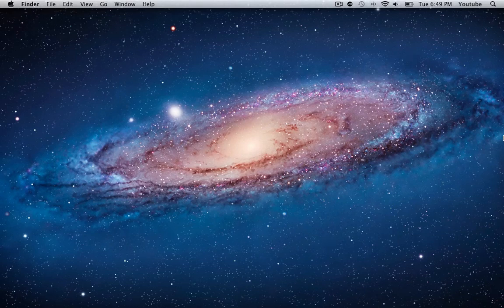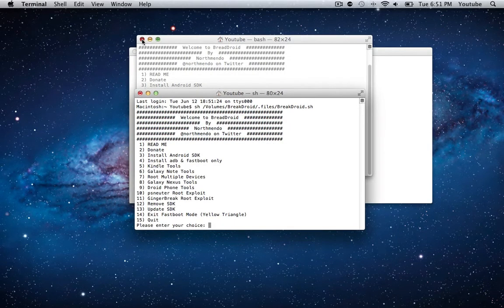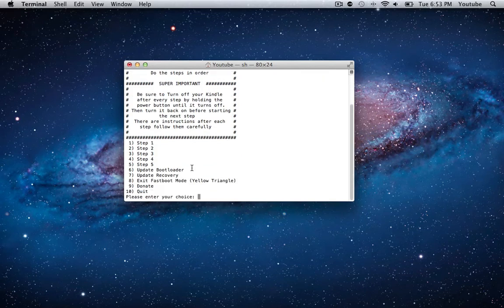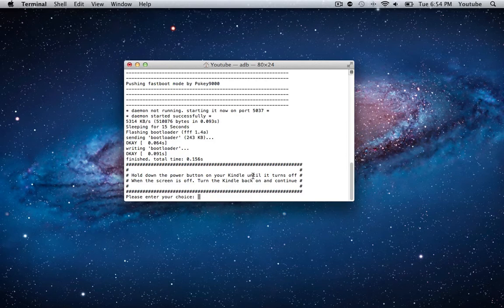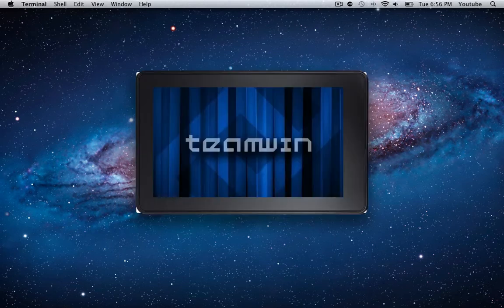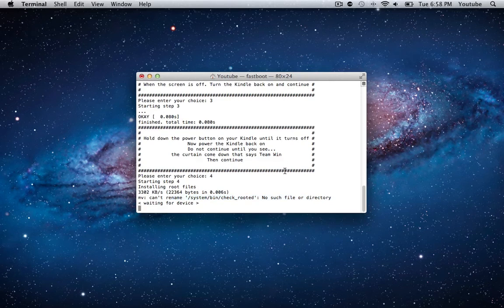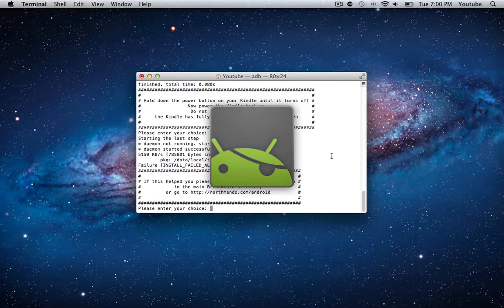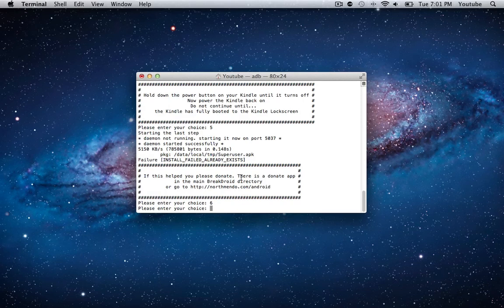Root Kindle Fire Mac (6.3 & 6.3.1)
Here's a tutorial for all of you looking to root your Kindle Fire running version 6.3 or 6.3.1 on a mac. :)